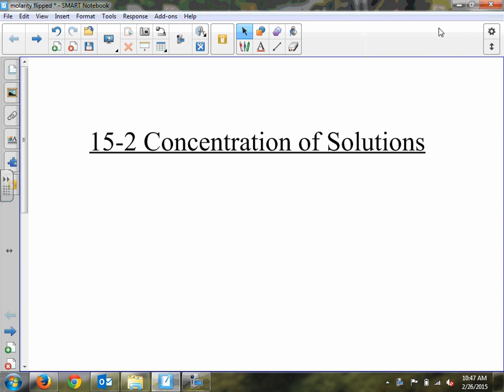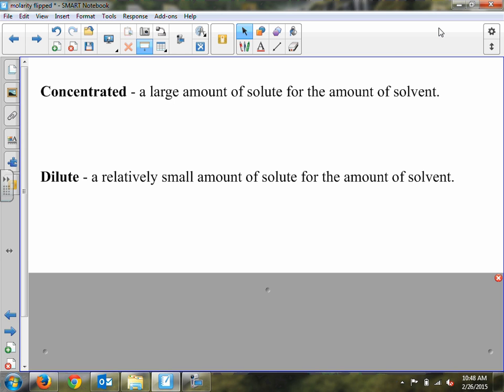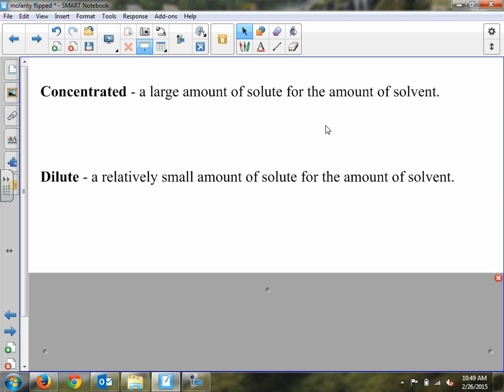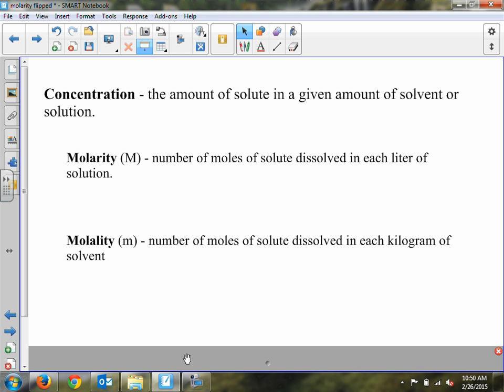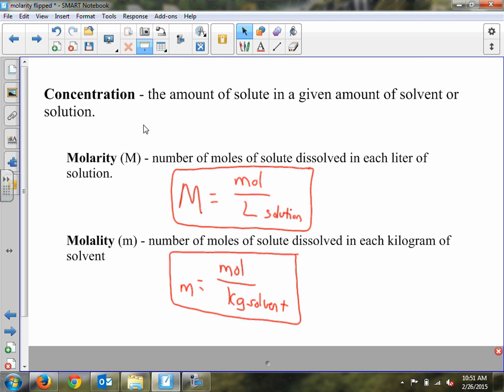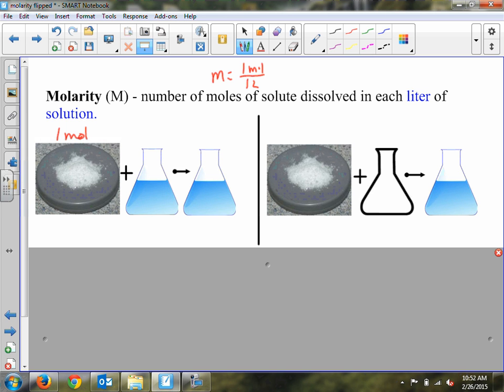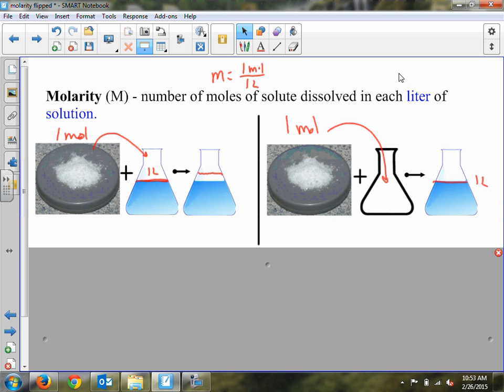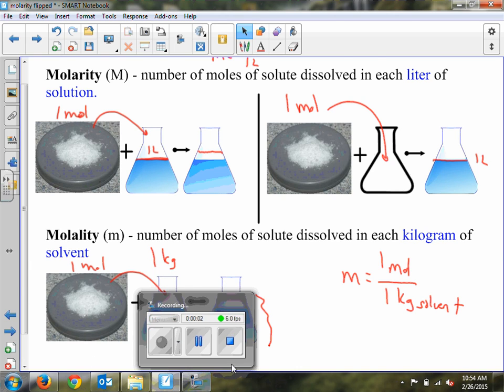Flipped 15 2